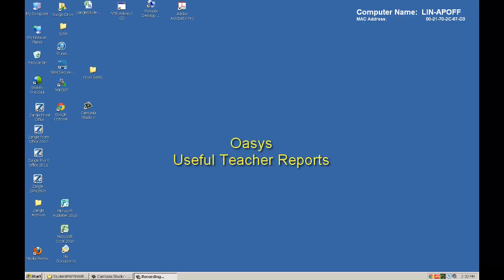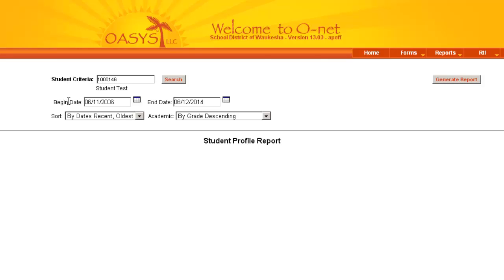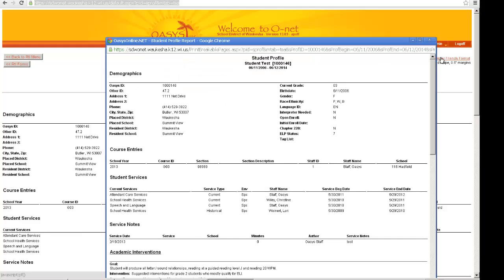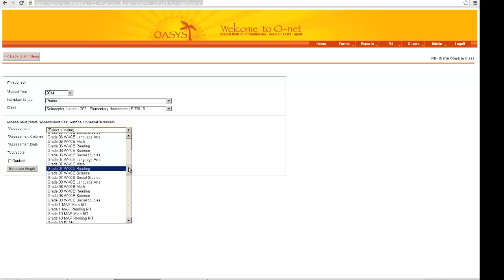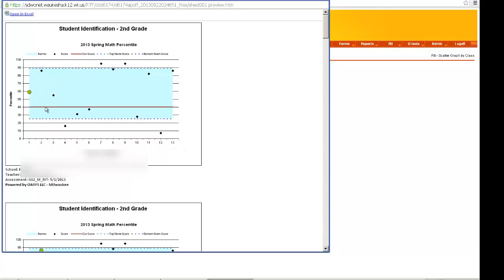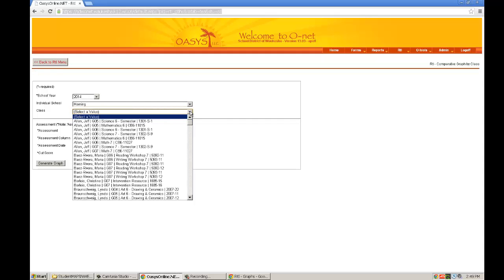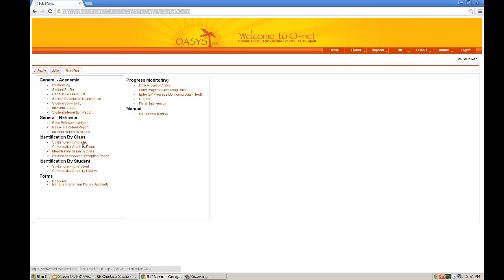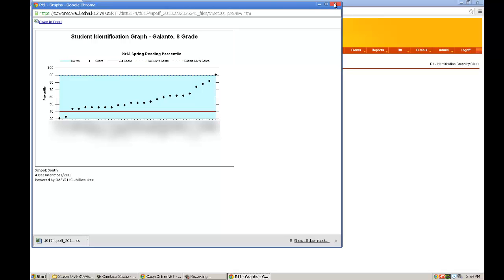Oasys Teacher Reports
Learn how to access useful teacher reports for your current students